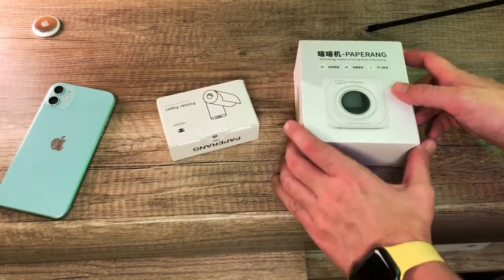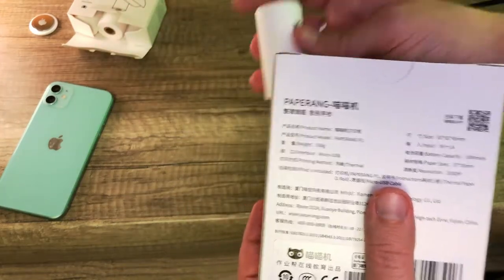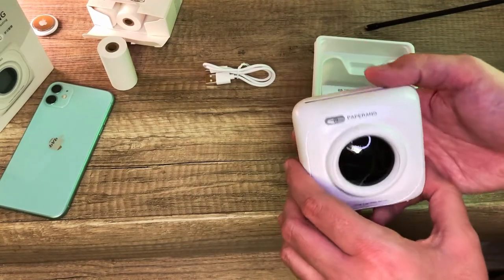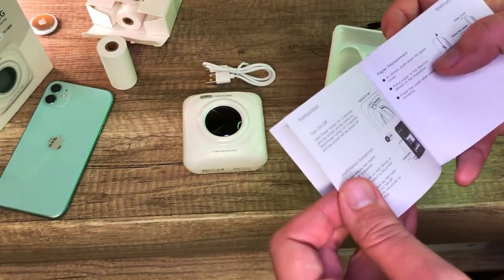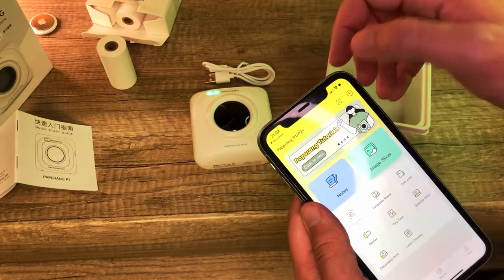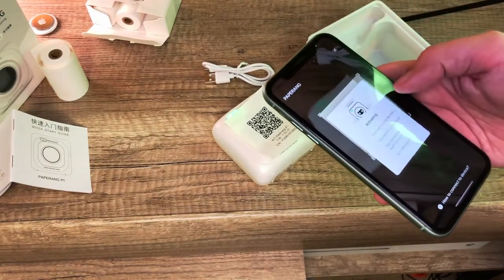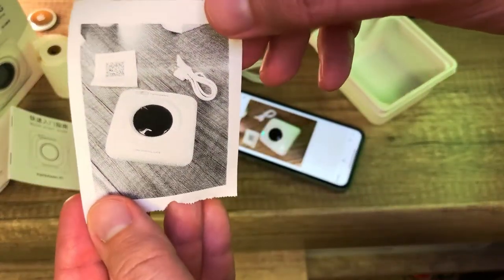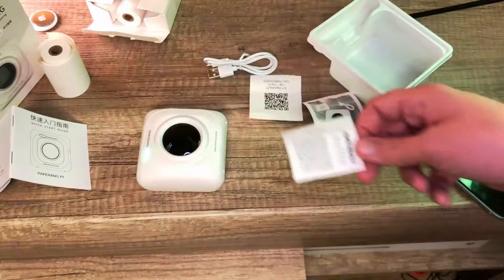PAPERANG P1 - PORTABLE THERMAL PRINTER FOR ... EVERYTHING | UNBOXING | REVIEW | TEST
💟 След като тук спряха рекламите на клиповете ми, вече се местя в друга платформа. Там ще има и безплатни клипове. Предполагам всичко ще се качва и тук след известно време, няма да зарежа канала. Ако искате да продължите с мен - чакам ви тук Paperang P1 is a very interesting device for mobile printing. Like label printers and fiscal printers, it uses thermal printing technology, not ink cartridges. That's why he only prints in black and white.

The Paperang P1 printer is mobile - it gets charged through the Micro USB port and works without the need for a constant power supply from a socket. It connects easily to Apple iPhone, Android (Google Play) devices, as well as a desktop computer via the Paperang application.

In addition to printing notes, photos and pictures, it seems to work well enough with diagrams, drawings, diagrams, plans for the day, coloring pictures, sudoku, crossword puzzles.